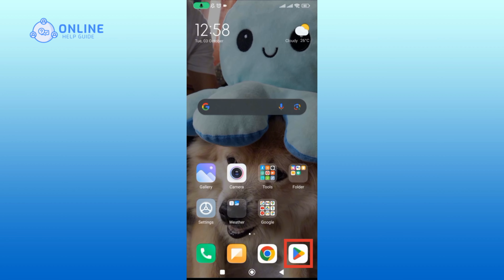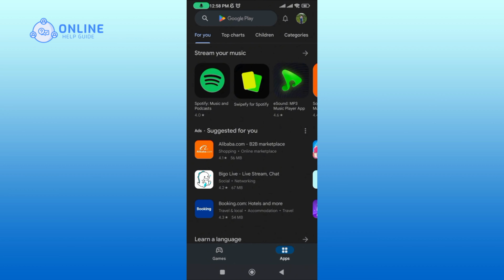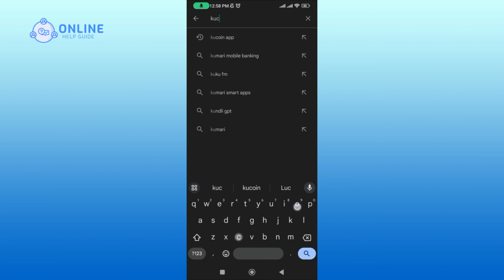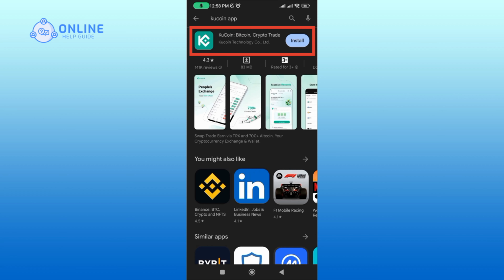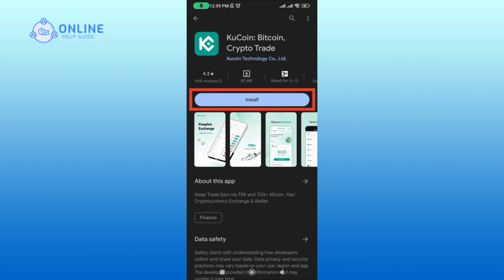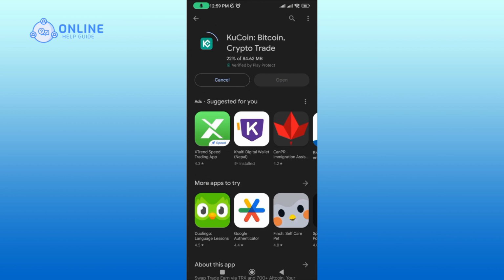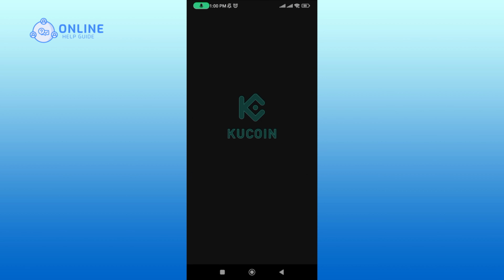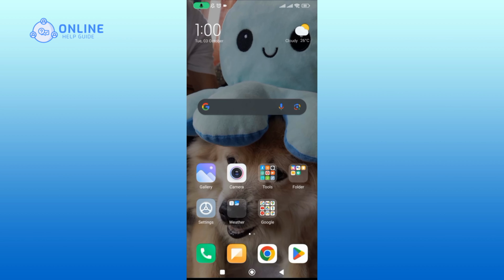KuCoin App: How to Download and Install KuCoin App?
Manage your cryptocurrencies with ease through the KuCoin app. Learn how to download and install the app for secure and efficient crypto trading.

Chapters
00:00:00 Intro
00:00:16 Download and Install KuCoin App
00:01:05 Outro